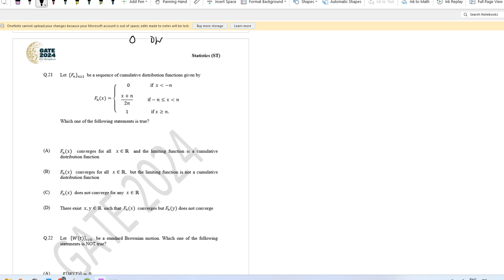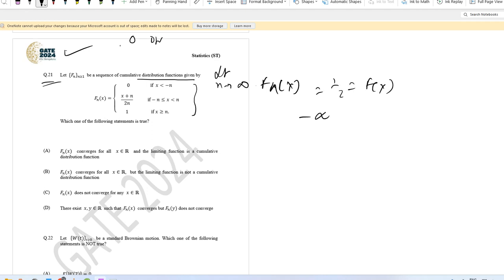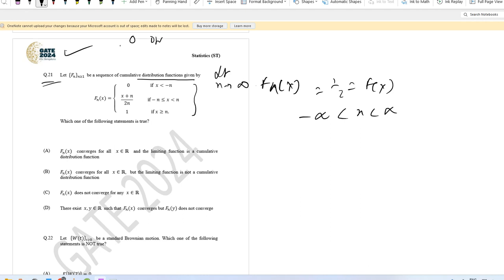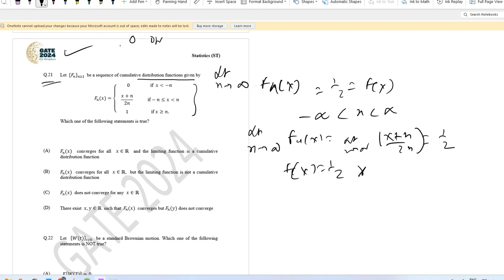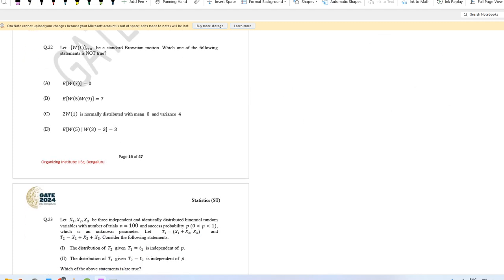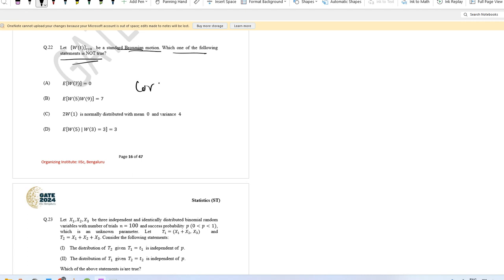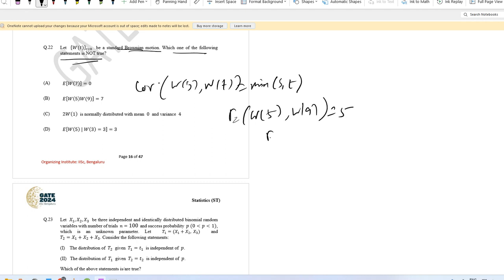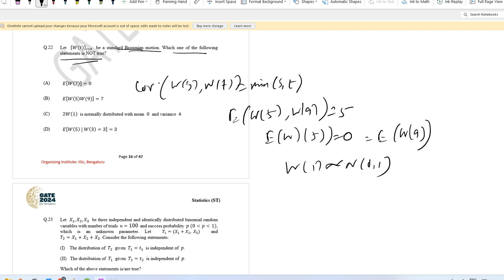" Gate Statistics 2024: Q-21 Solutions Demystified! " Master the key concepts to ace the exam!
Welcome to Sourav Sir's Classes, the premier destination for Gate Statistics 2024 aspirants seeking unparalleled guidance and expertise. In this comprehensive tutorial on Gate Statistics Question 21, we delve deep into the intricacies of the problem, providing exhaustive solutions and invaluable insights to fortify your exam preparation journey. Whether you're a novice or a seasoned candidate, our commitment to excellence ensures that you emerge equipped with the knowledge and skills to conquer the Gate Statistics exam with confidence.

At Sourav Sir's Classes, we recognize that success in the Gate exam hinges on a solid understanding of statistical concepts and rigorous practice. Our meticulously crafted curriculum covers every facet of the Gate Statistics syllabus, from probability and random variables to statistical inference and hypothesis testing. Through a blend of theoretical exposition, practical examples, and problem-solving sessions, we empower our students to grasp complex concepts with clarity and precision.

What sets Sourav Sir's Classes apart is our unwavering dedication to individualized attention and holistic learning. Our experienced faculty, comprising subject matter experts and seasoned educators, go the extra mile to address each student's unique learning needs and challenges. Whether you're struggling with a particular concept or aiming for perfection in problem-solving, our personalized approach ensures that no stone is left unturned in your quest for academic excellence.

In this tutorial, we meticulously dissect Gate Statistics Question 21, elucidating each step of the solution process with meticulous detail. From identifying the underlying concepts to applying the appropriate mathematical techniques, we guide you through the problem-solving journey, instilling in you the confidence to tackle similar questions in the exam with ease. Moreover, our emphasis on conceptual understanding over rote memorization equips you with the analytical skills needed to navigate real-world statistical problems beyond the confines of the exam hall.

Beyond academic instruction, Sourav Sir's Classes fosters a culture of collaboration, camaraderie, and continuous growth. Our vibrant learning community provides ample opportunities for peer interaction, knowledge sharing, and collaborative problem-solving, enriching your learning experience and broadening your perspective. Whether through live interactive sessions, discussion forums, or one-on-one mentoring, we strive to create an inclusive learning environment where every student feels valued, supported, and empowered to succeed.

Let Sourav Sir's Classes be your trusted partner in your quest for academic excellence, guiding you every step of the way as you navigate the complexities of the Gate Statistics exam. Don't just aim to pass the exam; aspire to excel and emerge as a confident, competent statistician poised to make a meaningful impact in your chosen field.

Time Stamp:

00:00 - Introduction
00:15 - Problem Statement (Question 21)
00:30 - Solution Approach
00:45 - Step-by-Step Solution Explanation
01:20 - Answer Verification
01:35 - Conceptual Clarifications
01:50 - Conclusion
02:03 - End of Video